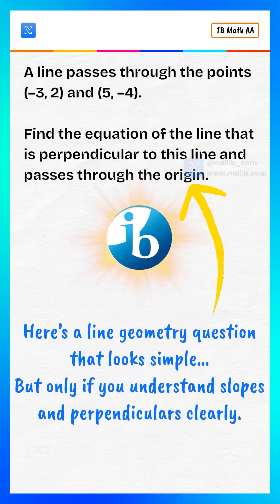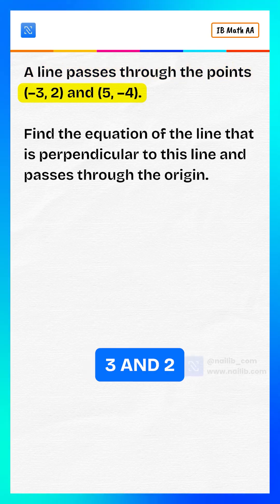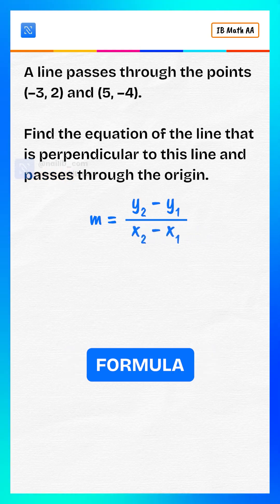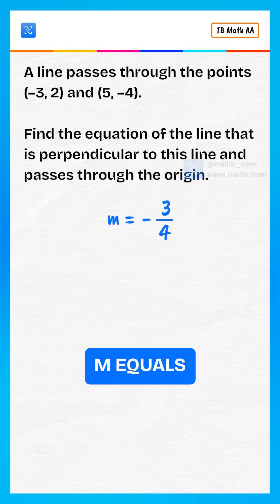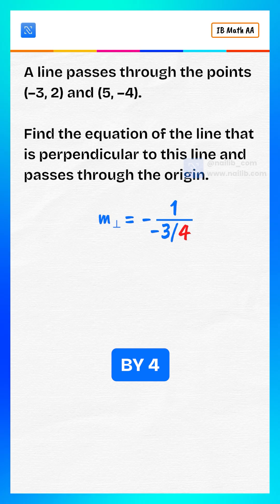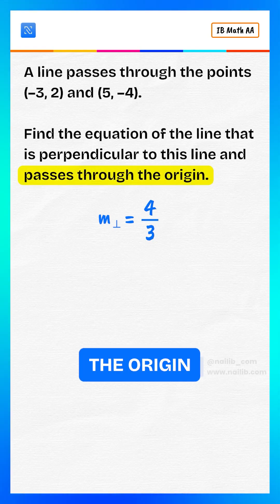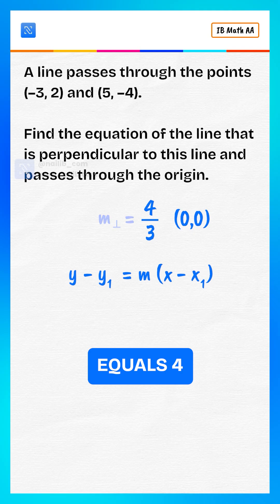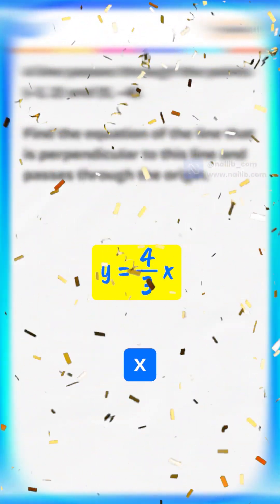How to Find the Equation of a Perpendicular Line | Geometry Tips & Tricks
In this video, we solve a line geometry problem that may seem simple but requires a clear understanding of slopes and perpendicular lines! 📐✨

We’re going to find the equation of a line that’s perpendicular to the line passing through the points (-3, 2) and (5, -4), and also passes through the origin (0, 0). 🔍

Here's the step-by-step process:

Calculate the slope of the original line using the slope formula:
m = (y₂ - y₁) / (x₂ - x₁)

After substituting the given points, we get:
m = -6 / 8, which simplifies to m = -3/4.

Find the slope of the perpendicular line:
The slope of the perpendicular line is the negative reciprocal of -3/4, which equals 4/3.

Write the equation of the perpendicular line using the point-slope form:
y - y₁ = m(x - x₁)

Substituting the slope (4/3) and the point (0, 0), we get the equation:
y = (4/3) * x

Why Understanding Slopes & Perpendiculars is Crucial:

This video not only helps you solve this problem but also shows the importance of understanding slopes and perpendicularity in geometry! 💡

Perpendicular Line Equation

Geometry Slope Formula

Point-Slope Form

Math Tricks

Slopes in Geometry

Find Perpendicular Line